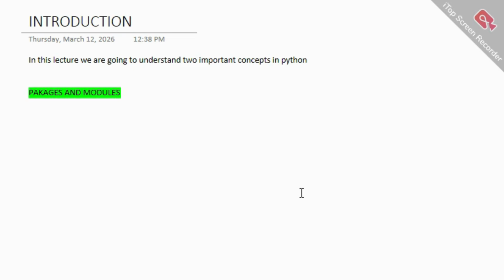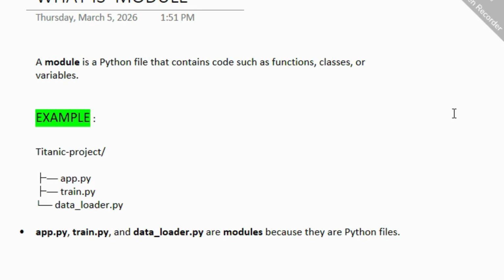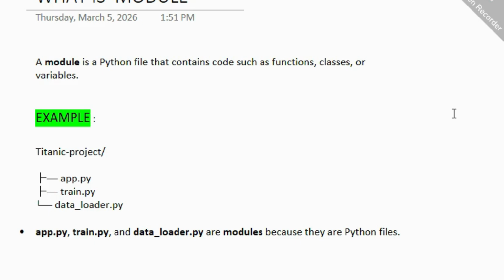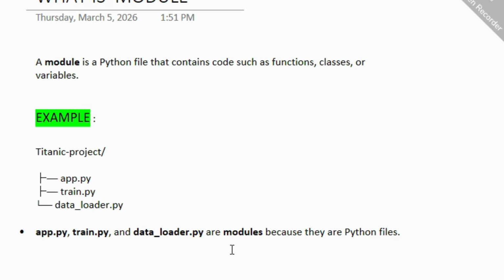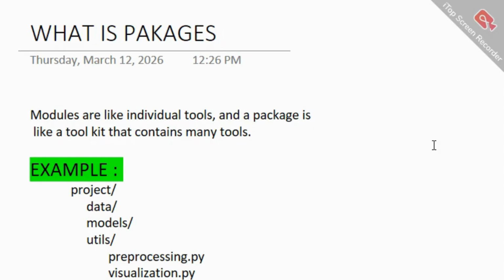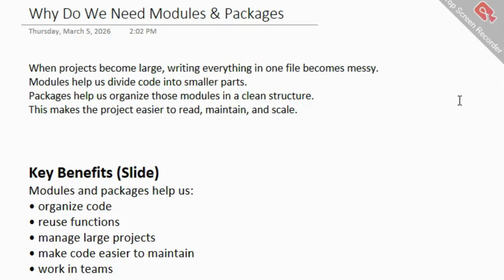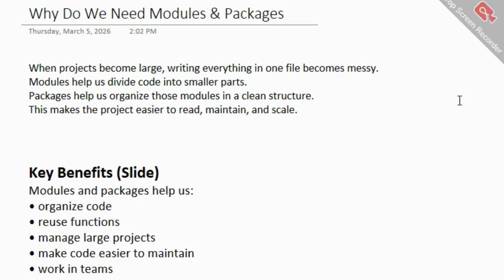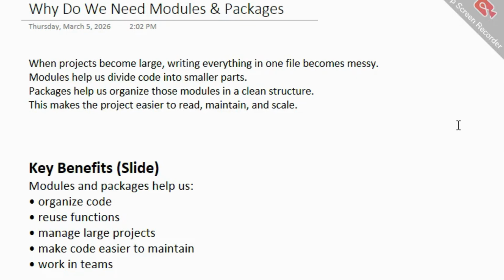Lecture 1.2.5.B | Python Modules & Packages Explained | Health Data Science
Master the fundamentals of Python Modules and Packages in this lecture from the Masters in Health Data Science program.

In this session, you will learn how to organize Python code efficiently using modules and packages—an essential skill for building scalable data science, AI, and healthcare analytics projects.

📌 What You Will Learn:
• What is a Python Package?
• Difference between Modules and Packages
• Real-world analogy (Plumber Toolkit) for easy understanding
• Why modular programming is critical in large projects
• Code organization, reusability, and scalability

📊 This lecture is especially useful for:
• Health Data Science students

🎓 Course: Masters in Health Data Science
📘 Lecture: 1.2.5 (Part 2)
📂 Topic: Python Code Organization (Modules & Packages)

💡 Why This Matters in Health Data Science?
Large healthcare systems, patient datasets, and analytics pipelines require clean, modular code. Modules and packages make your workflows efficient, maintainable, and production-ready.

• NumPy, Pandas, Matplotlib, Seaborn
• Machine Learning & AI
• Health Informatics & Analytics